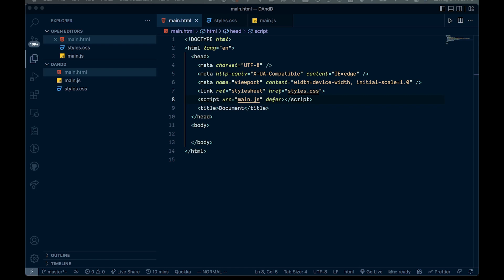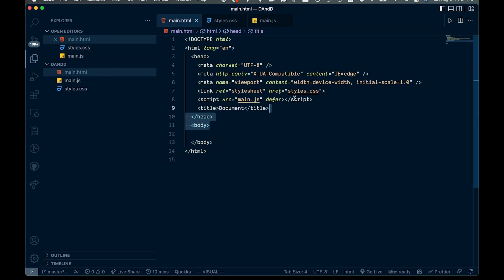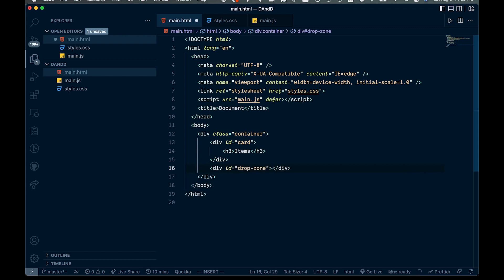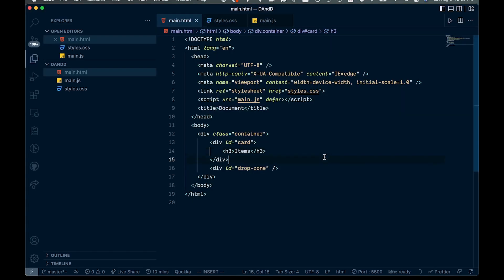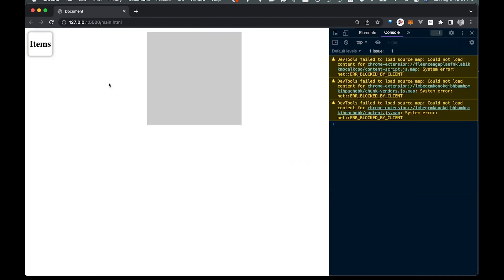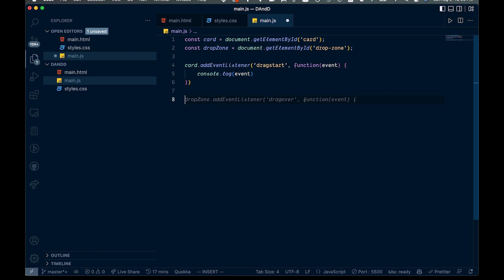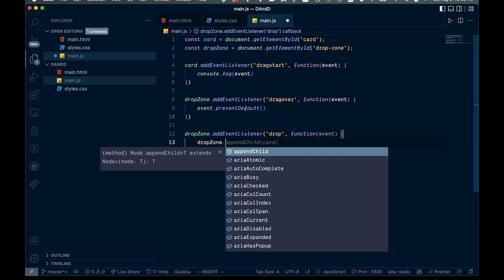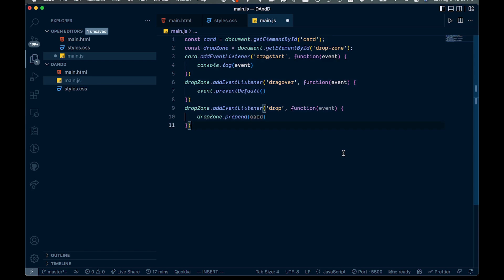Javascript Drag and Drop (11 lines of code)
In this video, I go through how build drag and drop functionality using vanilla javascript wit no libraries or frameworks.